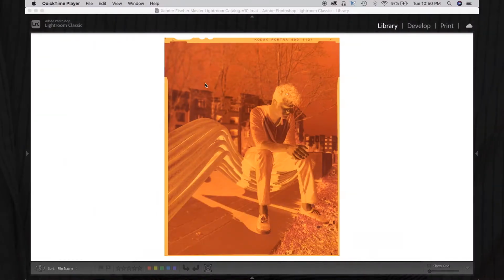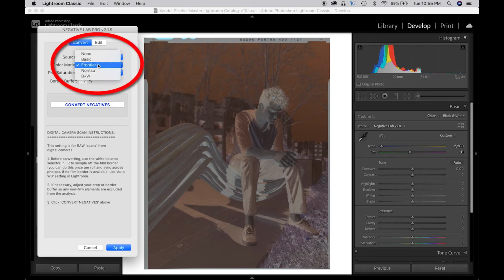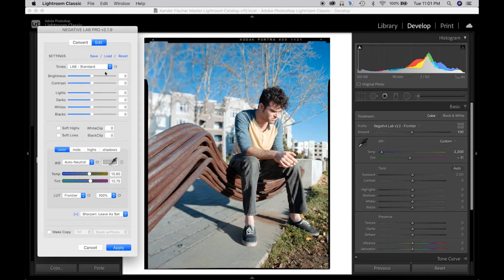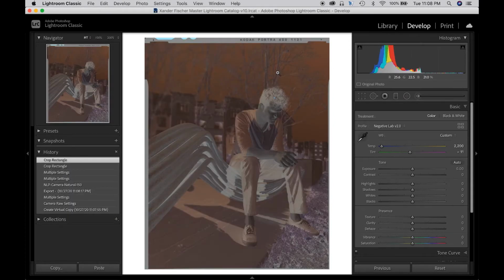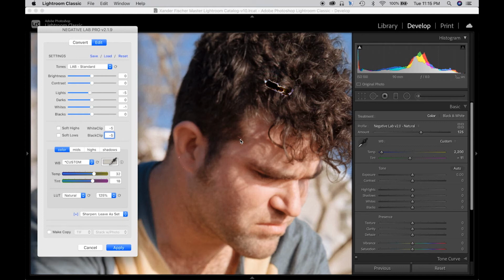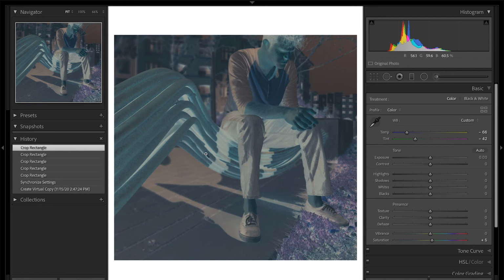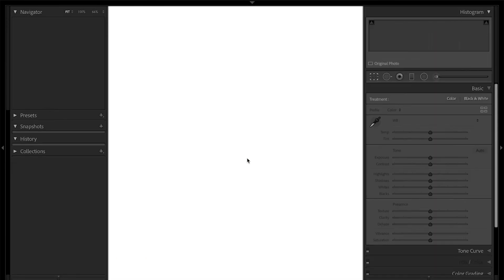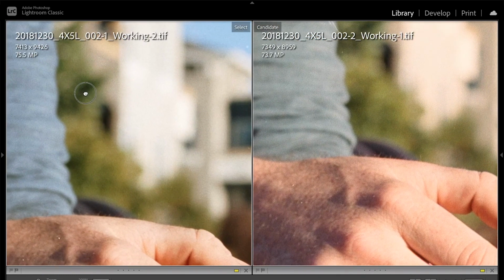Negative Lab Pro Tutorial for DSLR and Imacon Scans (To use Imacon Scans for NLP, See Description)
This is a tutorial on the basics of converting negative with negative lab pro, as well as some tips and tricks I've learned along the way, and some general workflow tips.

NOTE FOR IMACON - the ONLY way you should be scanning is using the 3F raw scanning function. You need to go into the file name and literally just change the file from YourFileName.fff to YourFileName.tif

An Imacon 3F file is actually just a TIFF file with some encoded info for FlexColor to read to make it so you can use their inversion methods in FlexColor later, losslessly. Do not invert in FlexColor. Scan as a positive, change tif, and bring the TIFF into Lightroom and do what I said here -- NOTE I would almost always recommend NOT white balancing on the film base/shadow like I did here-- the newest NLP is designed to not do that with TIFF files.